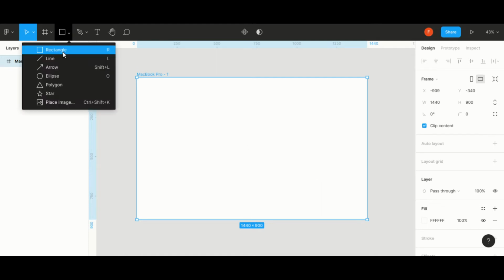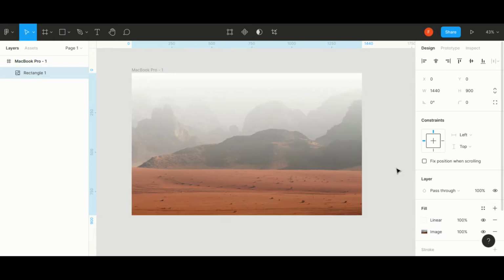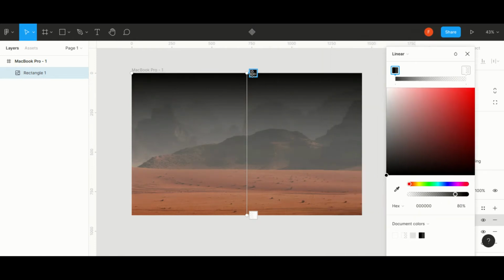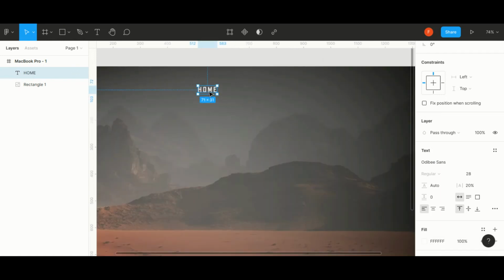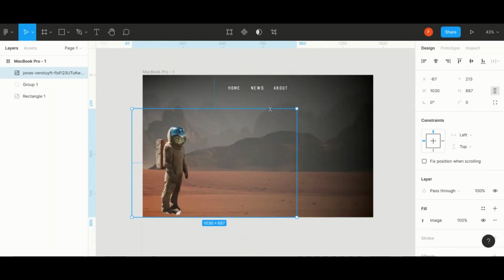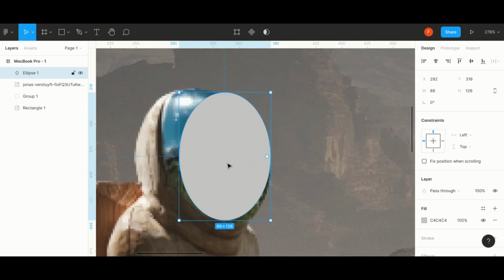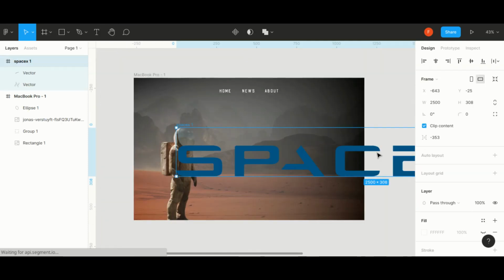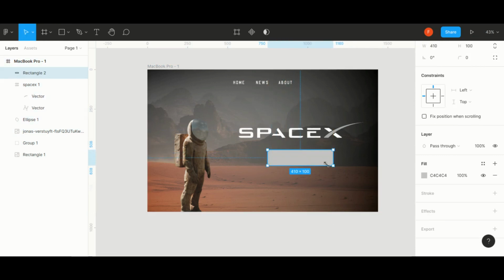Home page webdesign in Figma | Figma tutorial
In this video we'll learn how to make this beautiful web page design of spacex prototype website

If you are a graphic,web designer or someone who just want to make awesome image for their brand. This tutorial will be helpfull for you.

Figma is free to use.